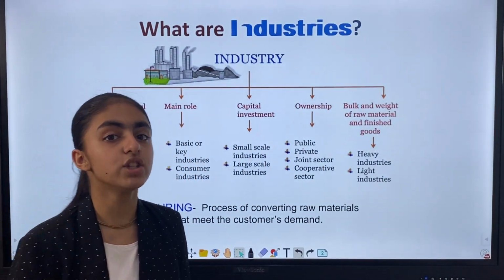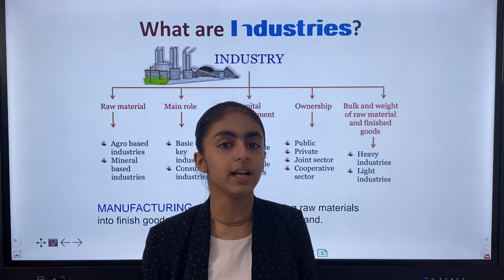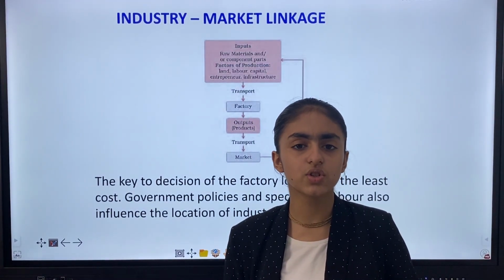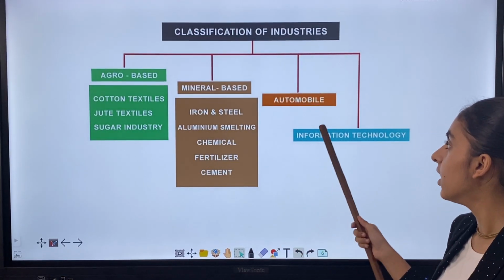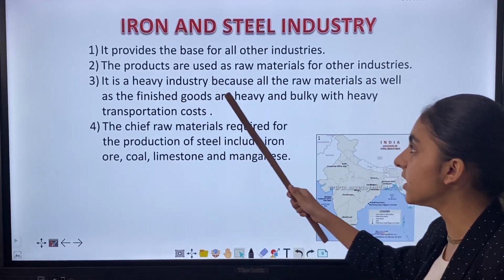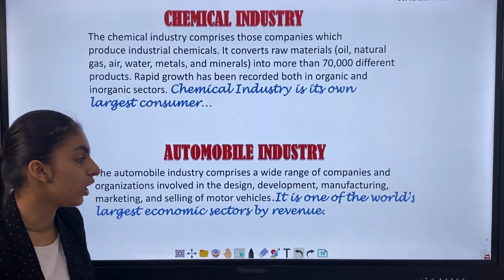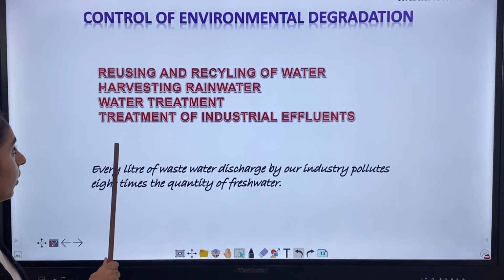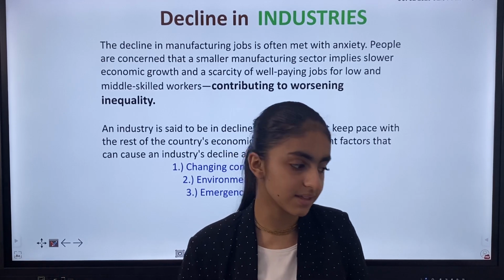Our 10th class Champ BHUMI KAPOOR